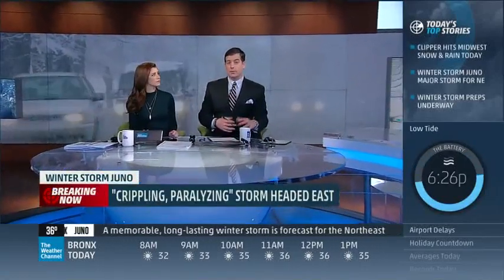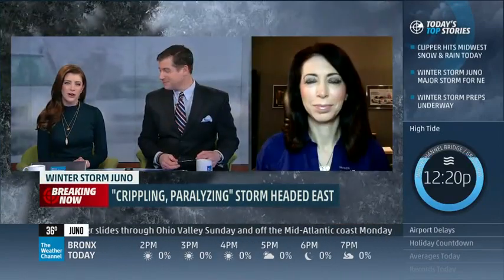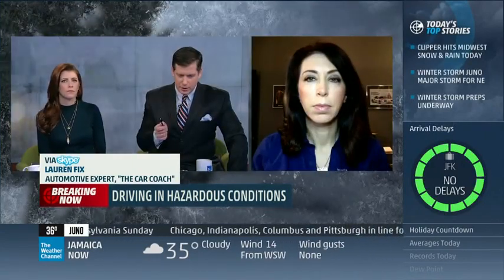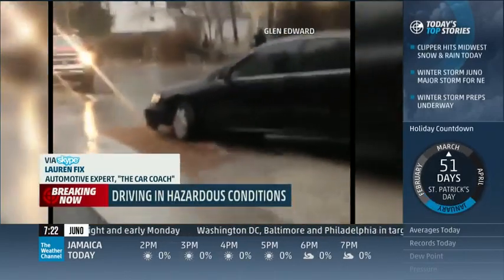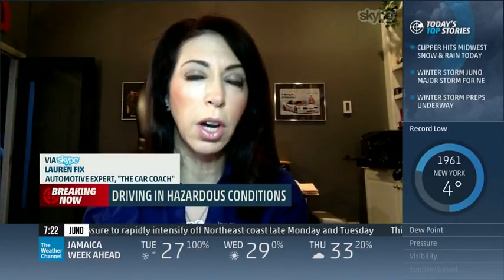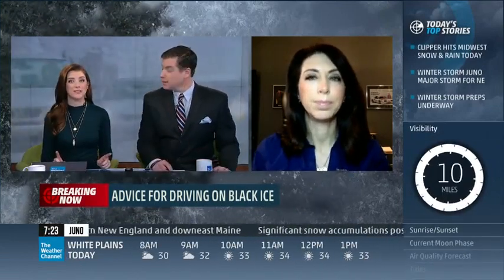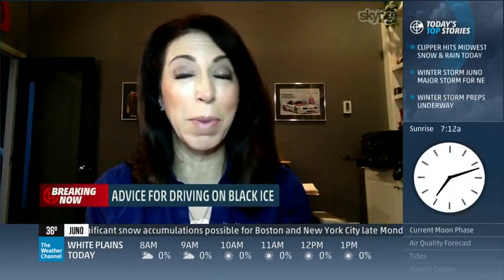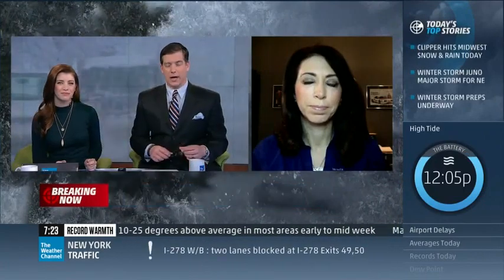Driving in Hazardous Winter Storm Conditions - Lauren Fix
Winter storm Juno has the potential to create hazardous road conditions for many drivers. Automotive expert Lauren Fix, The Car Coach appears on The Weather Channel to caution those navigating winter driving.

Aired: 1/25/2015